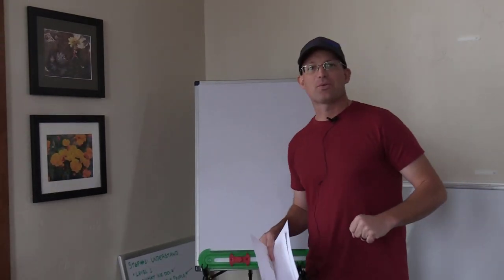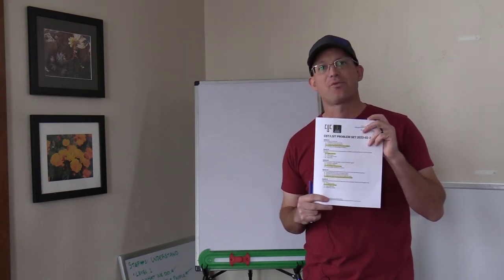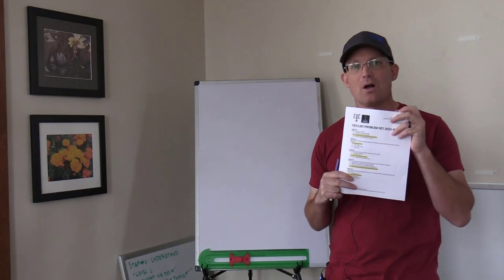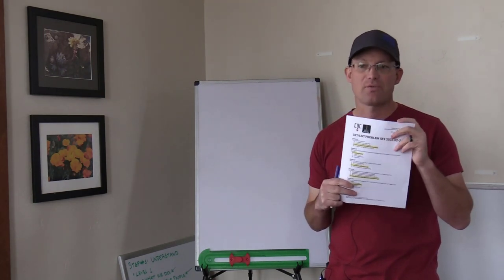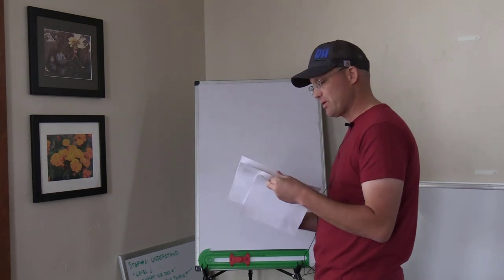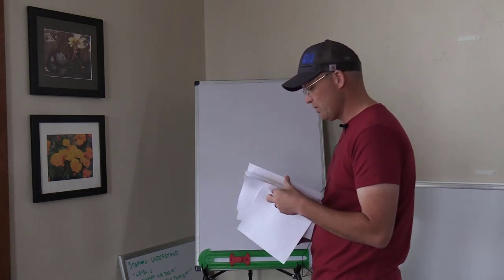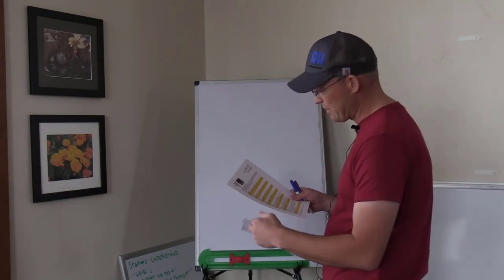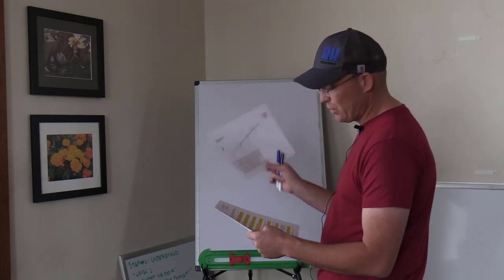CLSA CVC 2023-02 CST/LSIT Example Problems - Video #2